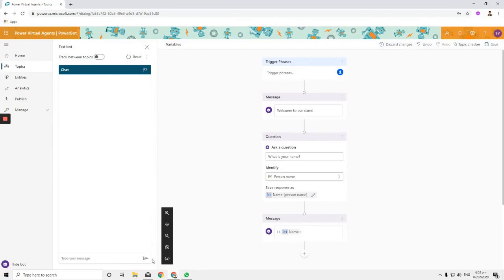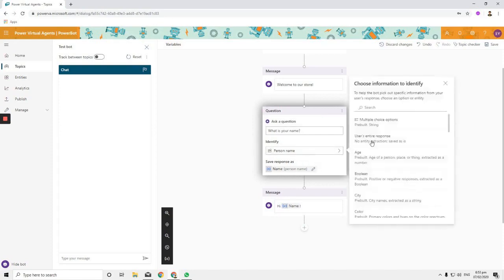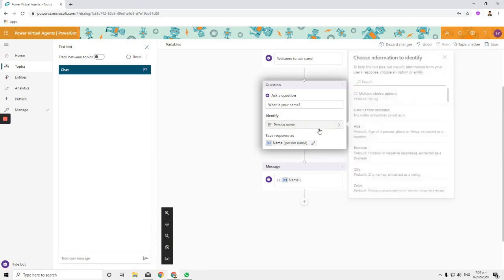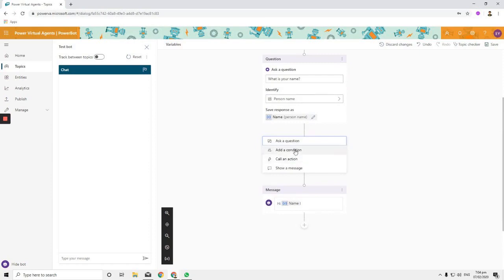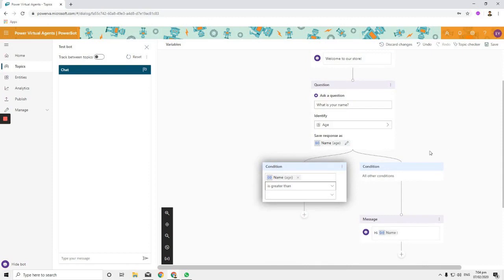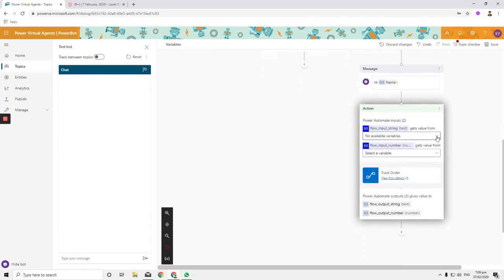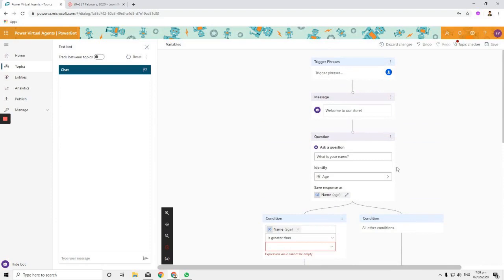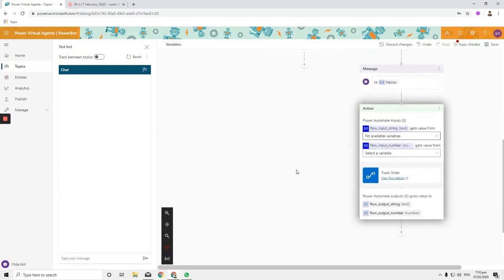Episode 7 Variables (ft Jess)